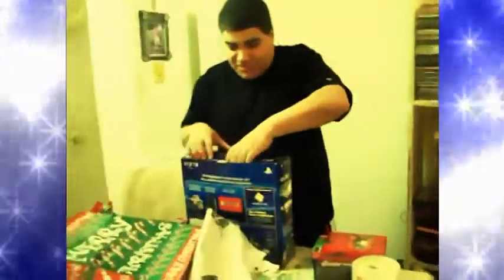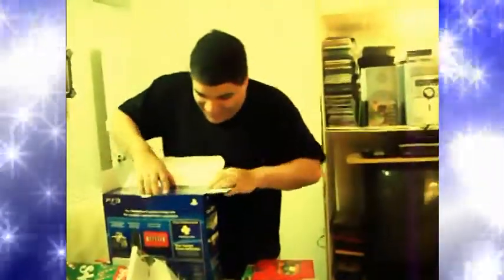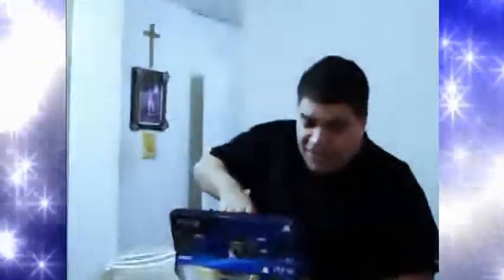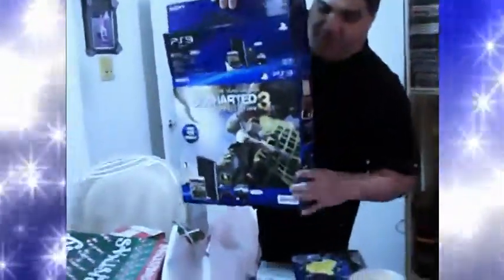CHRISTMAS 1212: ANGELO QUINONES GET'S GIFT'S (AMP)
One of the greatest times of the years is Christmas. Memories are preserved both in the heart and by film. With great pleasure I share with you a family time together with my wonderful brother. I hope that you will enjoy and take a peek at the lighter side of my personality that is not seen during my Bible studies. I lOVE old black and white films. The Christmas gifts that I received in this video I would employ to sharpen my film making skills in the future. May God bless you in his son Jesus Christ this Christmas season. May you also decide to preserve your dear family memories on film. Our mom Nilda Rucci is no longer with us. She is with the Lord Jesus Christ in his Kingdom. I can't wait to see her again. Fare well and have a wonderful new year and thanks for all of your support.